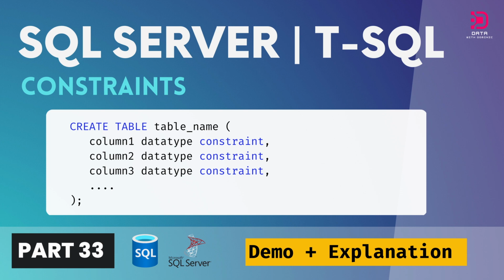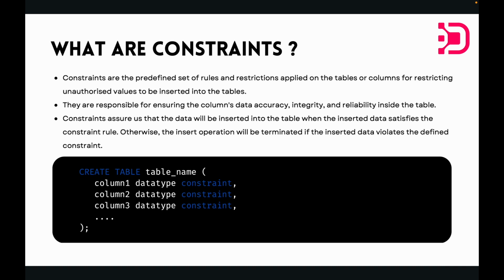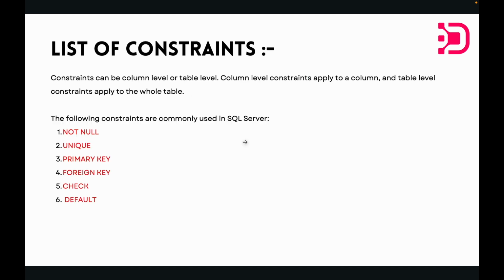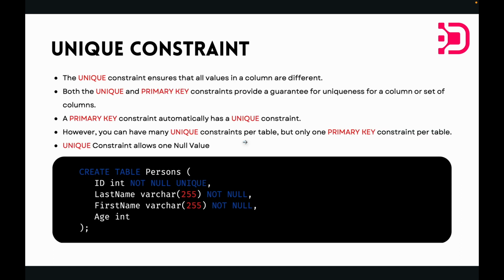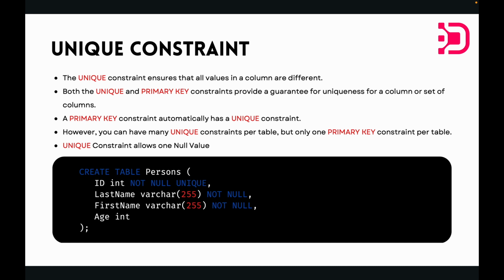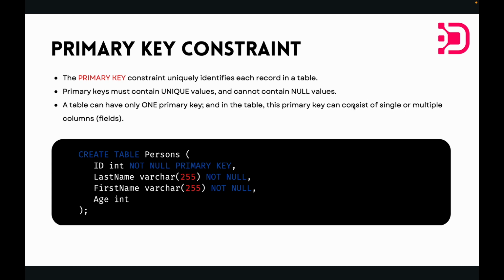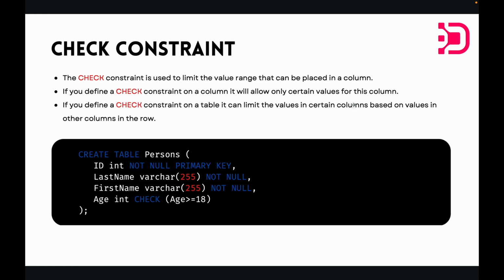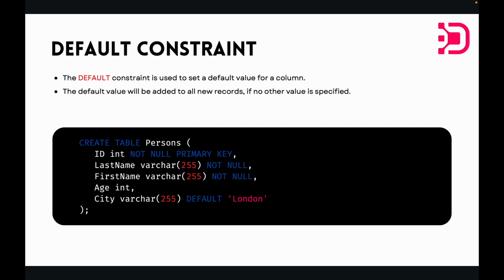33. CONSTRAINTS in SQL Sever | Introduction & Overview | List of Constraints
In this session, we will take you through Constraints in SQL Server.

How do we use Constraints
Why do we need Constraints
List of Constraints
What are the constraints

Mockaroo :-
Tool to create sample sql table data

✔ What You’ll Learn:

Constraints
Sql constraints
Constraints in sql
Sql server constraints
Constraints in sql server
Not null
Unique
Primary key
Foreign key
Check
Default
Not null Constraint
Unique Constraint
Check  Constraint
Default Constraint

SQL Server
tsql tutorial
t-sql tutorial
tsql tutorial for beginners
transact-sql
ssms
azure SQL db
azure SQL
spark sql